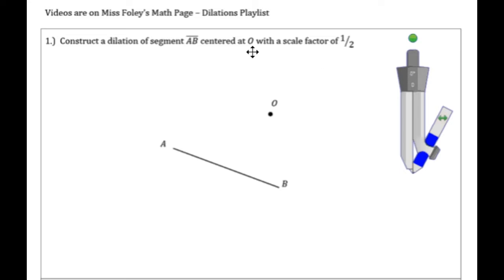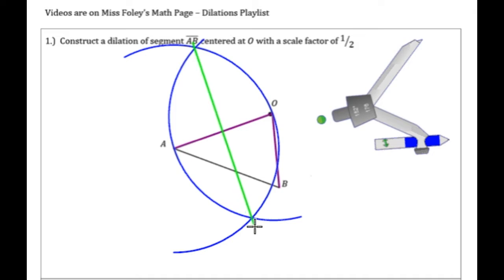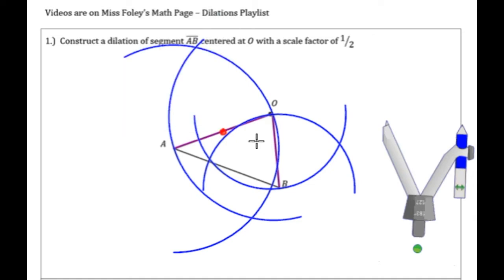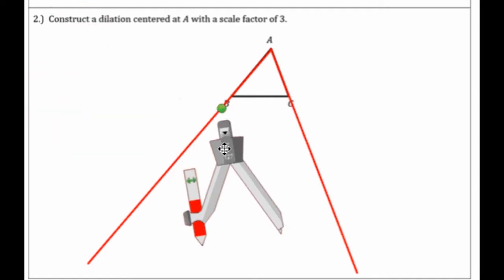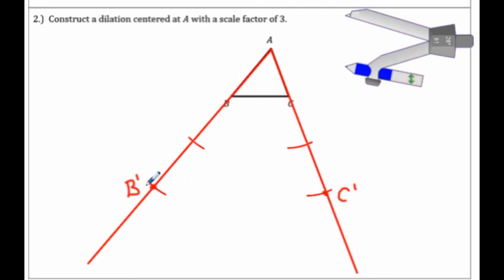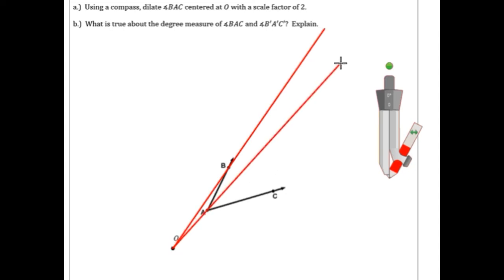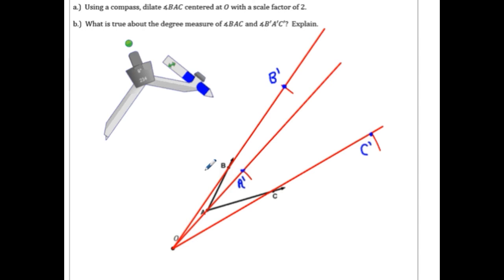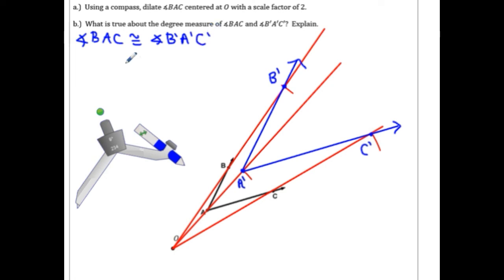Dilations Test Review